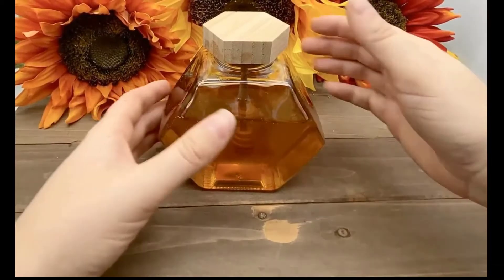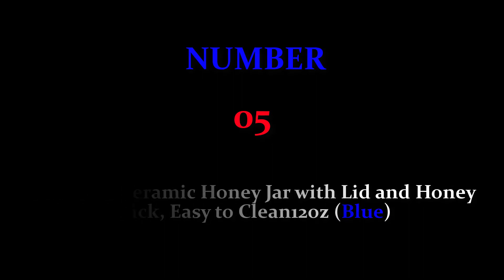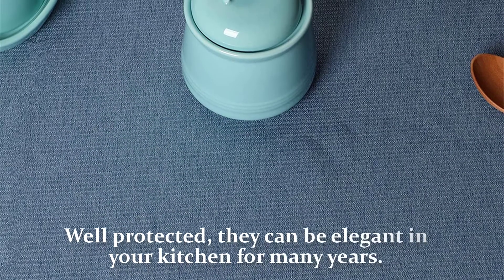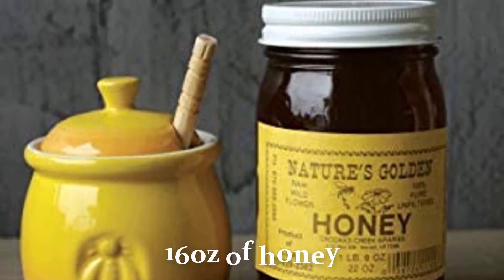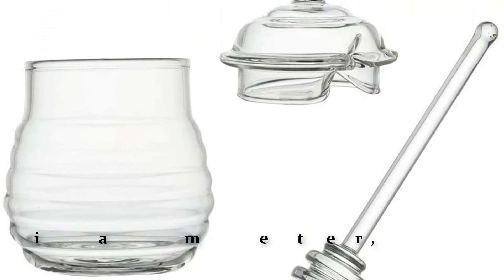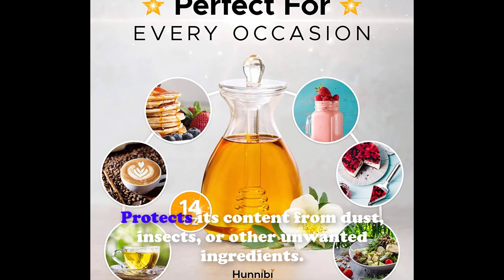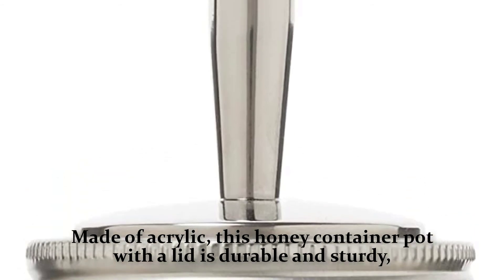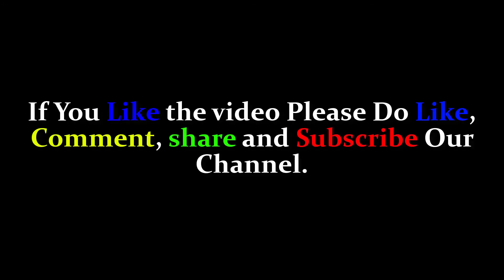Best 5 Honey Jars with Dipper Review 2021 | Two In One Package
Most of the Premium honey Jar offer With Dipper. In this video, we're reviewing the Honey Jars that come with Dipper. Therefore you don't have to worry about purchase Extra Dipper.

00:00 Introduction

00:45- 05. HAOTOP Ceramic Honey Jar with Lid and Honey Stick, Easy to Clean12oz (Blue)-

02:02- 02. Creative Co-Op Pot with Lid & Wood Honey Dipper, Yellow

02:35- 03. Mkono Honey Jar with Dipper and Lid Glass for Home Kitchen

03:35- 02. Handmade Honey Jar with Dipper, Glass Made Dipper and Honey Pot-

04:42- 01. Acrylic Honey Jar with Dipper and Lid Honey Container Pot Syrup Sugar for Home Kitchen-.

We give our viewers value. Therefore, we always try to provide authentic information to our viewers.
Please let us know your opinion in the comment section.
If you like the video, then please share it with your nearest people.

Video Source credit: Artlist Ltd